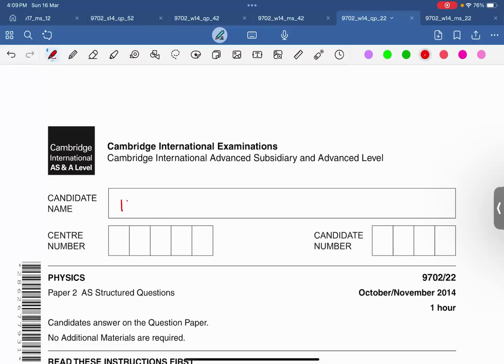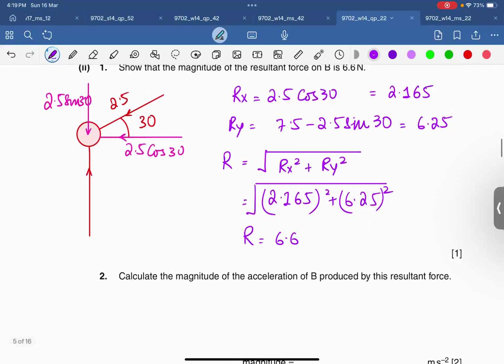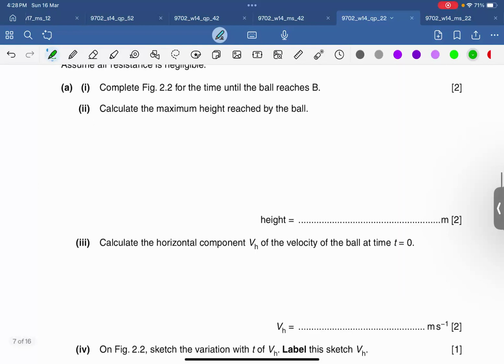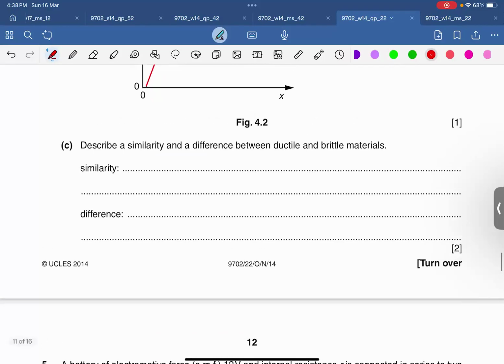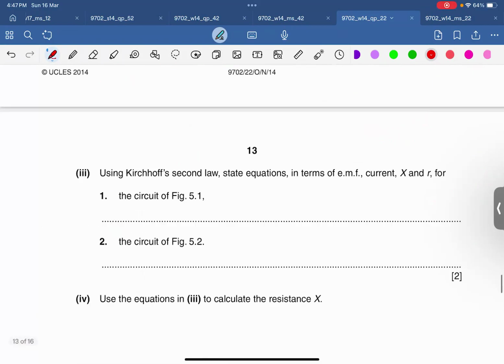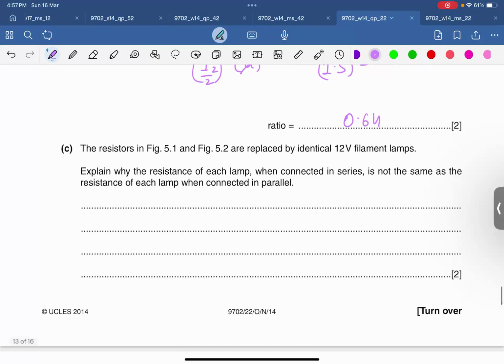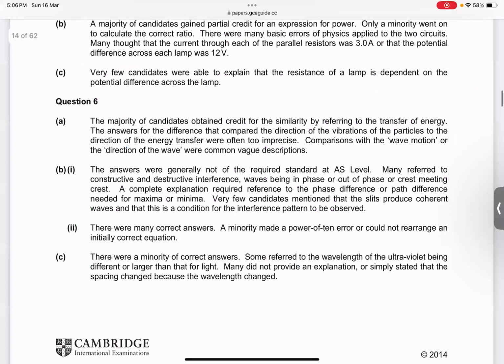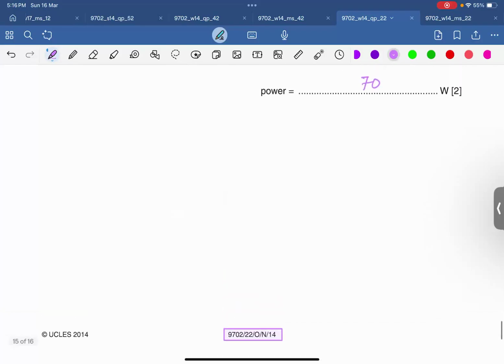AS PHYSICS | 9702-Nov/2014-22